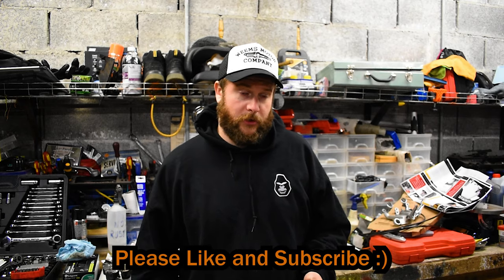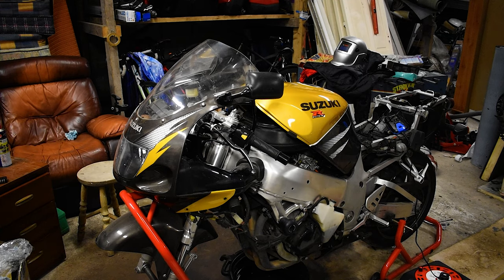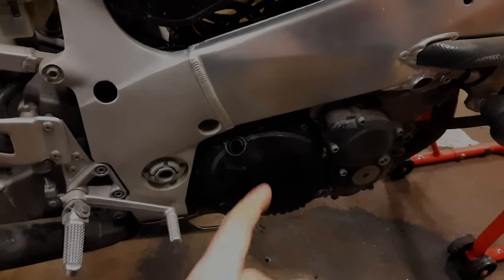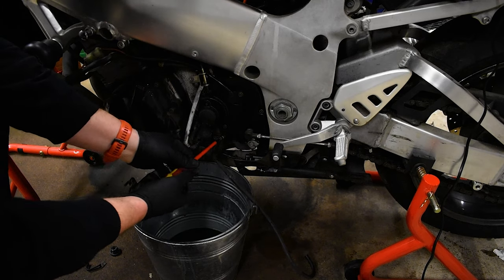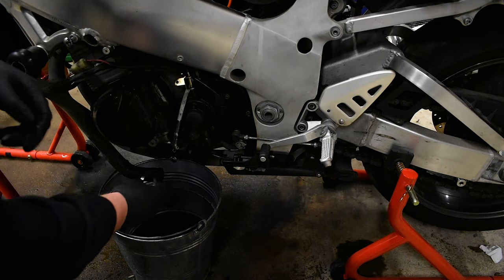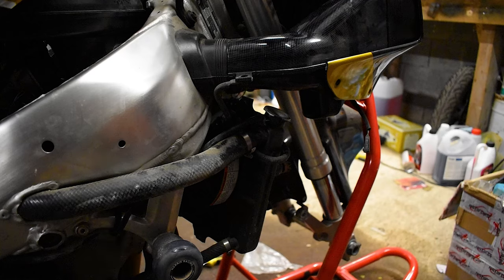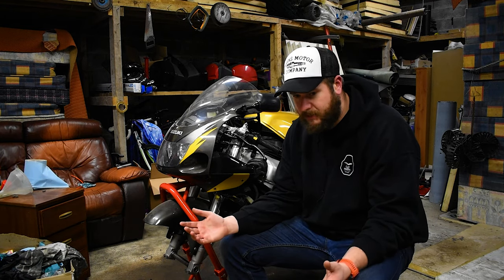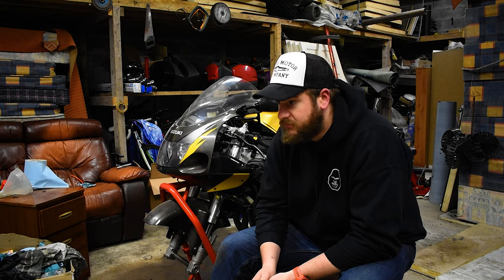Suzuki GSX-R 750 SRAD Rebuild | Oil, Oil filter and Coolant Change!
In today's video I go through the oil and oil filter change on the GSX-R as well as swapping out the coolant for some delicious new stuff. I say delicious but I didn't taste it, please never drink coolant :D
If you have an interest in the rebuild itself then stick around for the video, I know it's long but there's stuff in all of it :)
I'll probably also release the coolant section as a standalone video as it's been requested! Pretty much all bikes are the exact same for changing the coolant. I did not do a flush as part of this, you can do that too and I would advise it if you see any rust!

About me!

           Richa Gloves

                      Rollei 625
                      Nikon D3500